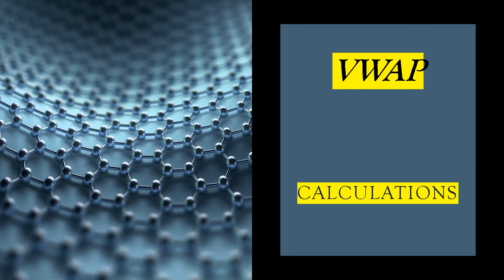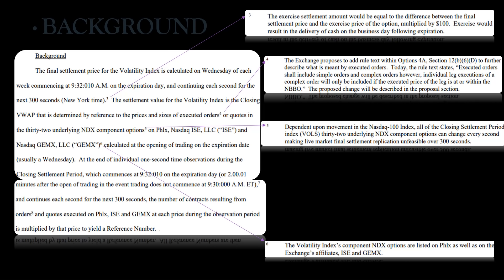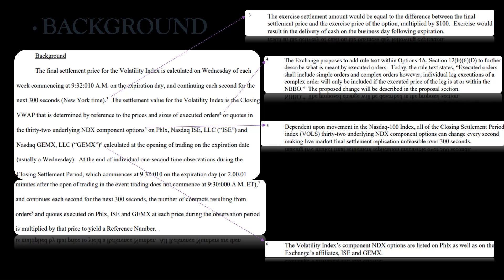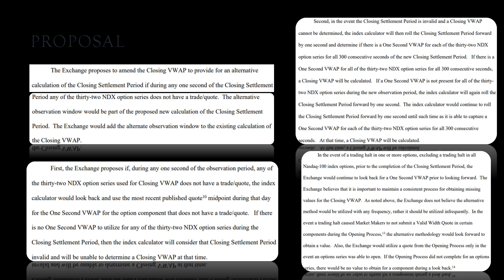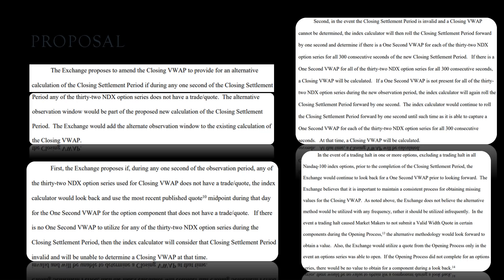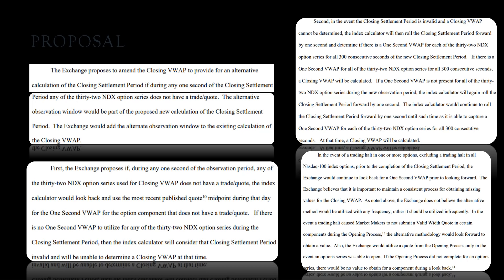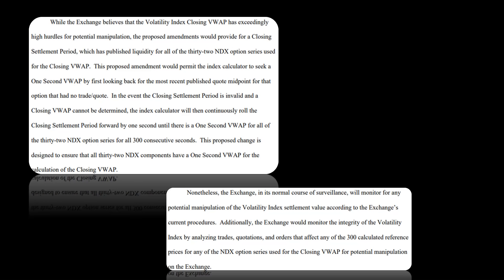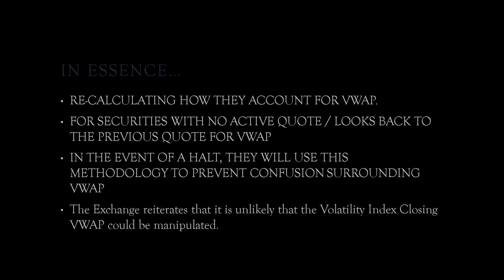NASDAQ VWAP Filing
At FUDSTOP trading, we're more than just a trading group:

We're a community of like minded people who have all been through the same thing:

Investing in 2021.

Many of us hold amc and gme, and many of us don't. We're not about that.

We're about LEARNING, and helping OTHERS who have questions utilize their capital in an efficient manner, and provide a very straight-forward approach backed by research that will provide ample opportunity for you regardless of your trading experience.

We work with all experience levels. We have several traders of all skill levels from all walks of life in our group, and the continued success and organic growth is very special to be a part of.

If you'd like to utilize our free discord server to research stocks, you can do so anytime by visiting

If you would like to take it a step further and join our trading community, you can expect the following benefits:

*Easy to follow trading strategy with videos, tools, and resources to help you learn.

*Group seminars hosted by the Options Industry Council are streamed from Discord to increase member knowledge.

*I specifically train all members on how to use EXCEL to extract and build spreadsheets that can be used to identify plays

*I have coded the discord to make trading smooth and efficient, especially when researching by:

Importing the entire market into the discord organized by industry for help learning the different sectors, with data feeds that alert when:

*Golden Sweeps are submitted

*Dark Pool Feeds

*Quant Alerts

*Unusual Options Alerts

We have several bot commands to utilize, and videos and resources to explain the scope of what you can accomplish by using them in our server.

The point is - why trade alone? Why rely on information that is dishonest, and designed to mislead you?

If you're a trader and are looking for somewhere to go where you can be yourself and research how you want, then FUDSTOP is for you.

Many are quiet lurkers, but those who need help and assistance get my top priority as the goal is to educate, utilize the education, and make profits.

Thanks everyone, and I hope you enjoy this video. And as always, I'll continue reporting on current macroeconomic events as well as market finance in general.